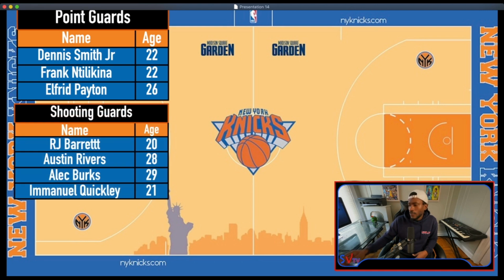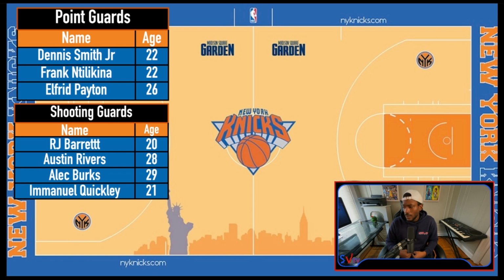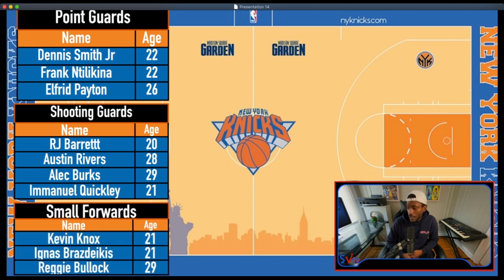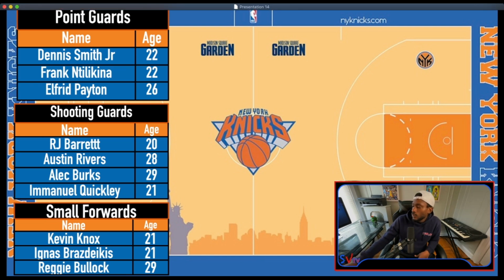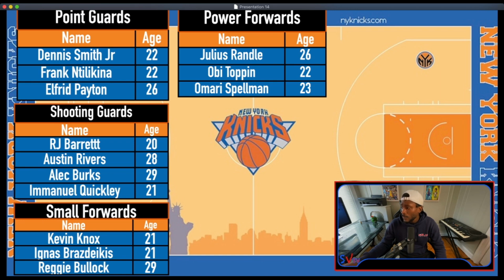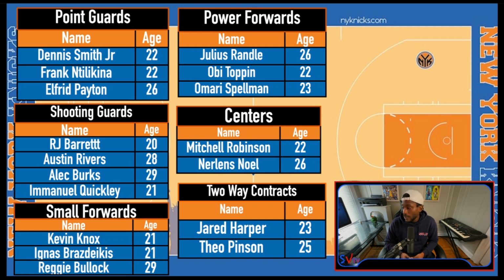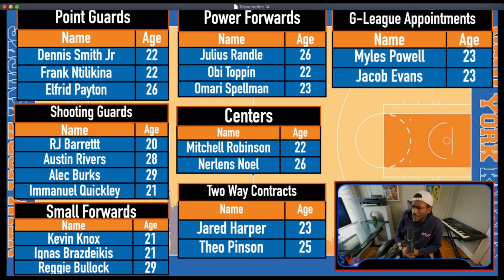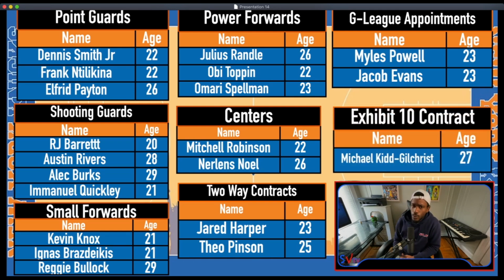New York Knicks Roster for ‘21 In Place | Who Starts?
The New York Knicks roster has been finalized. Join QuisNY as he reviews the New York Knicks' potential depth chart